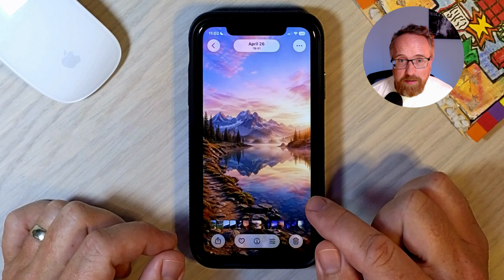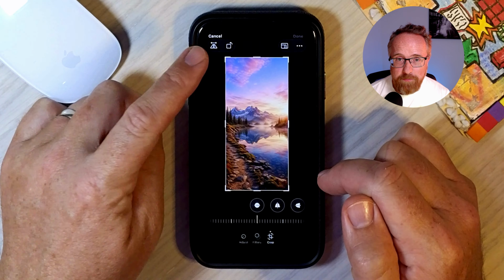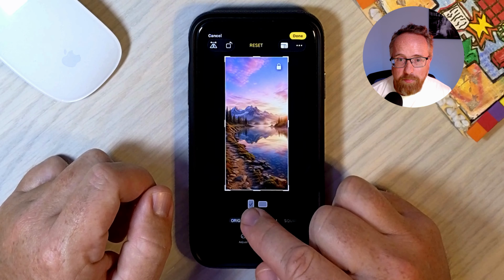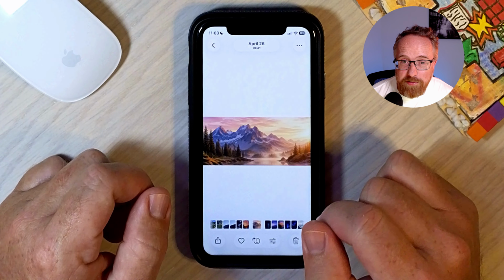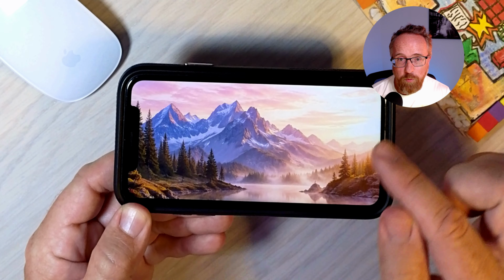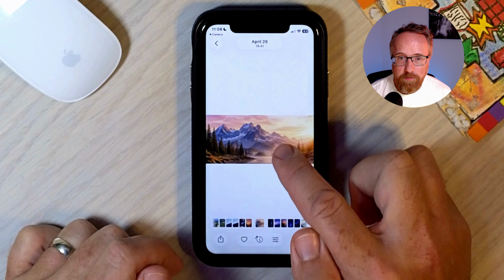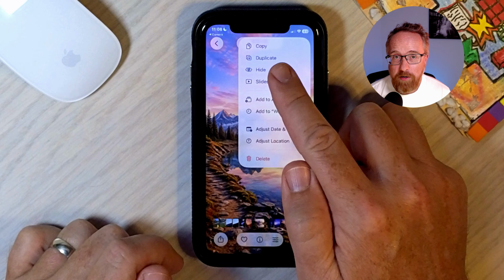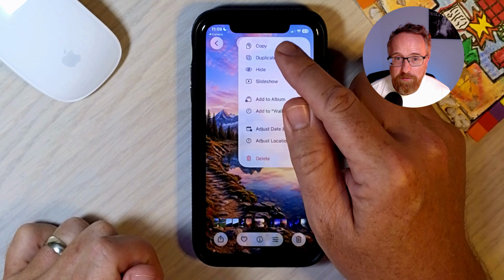How to Change iPhone Photos from Portrait to Landscape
Learn how to change iPhone photos from portrait to landscape. You should also Scam-Proof your iPhone in under 5 minutes with my FREE and SIMPLE 4-point checklist. Protect yourself now, it's FREE This simple guide covers essential photo editing techniques and provides photography tips to help you take better photos. Discover how to resize image files and adjust the aspect ratio for optimal viewing on any screen.

Timestamps

00:00 Convert portrait to landscape photo
00:16 Orientation and cropping explained
00:32 Access photo editing tools
01:03 Use collage crop presets
01:17 Adjust landscape photo framing
02:11 Revert photo to original
02:35 Duplicate photo before editing
02:59 Duplicate versus copy explained
03:10 Clear iPhone storage space